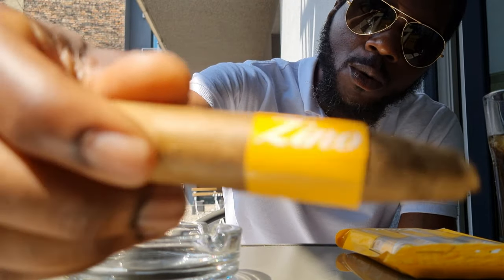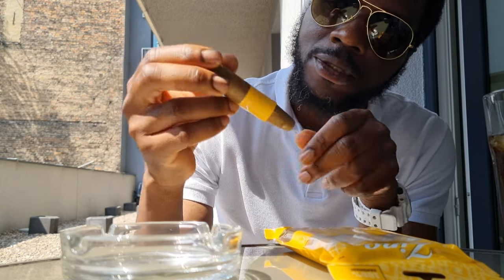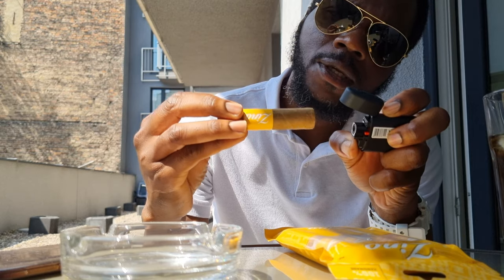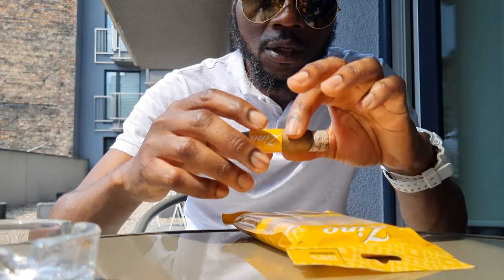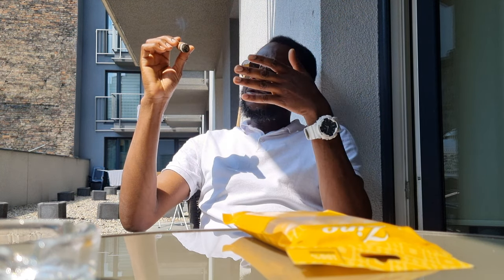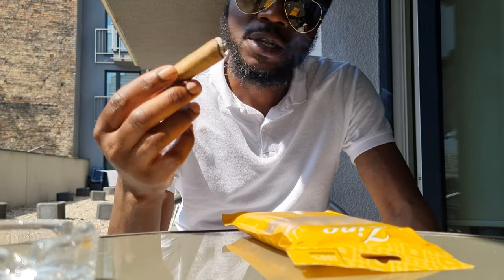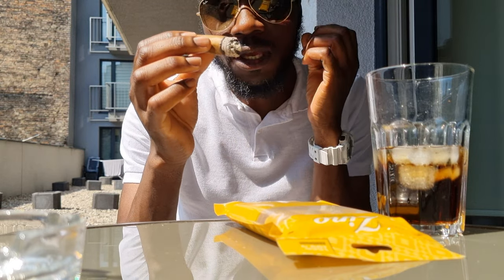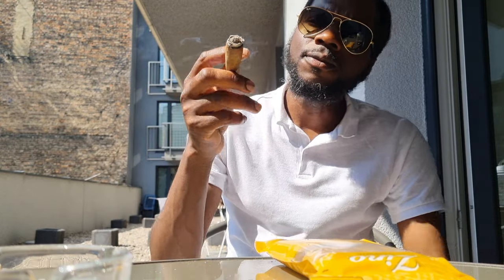Zino Nicaragua cigar Review